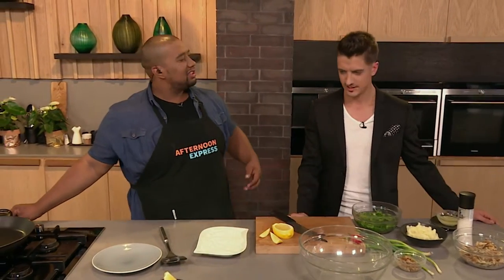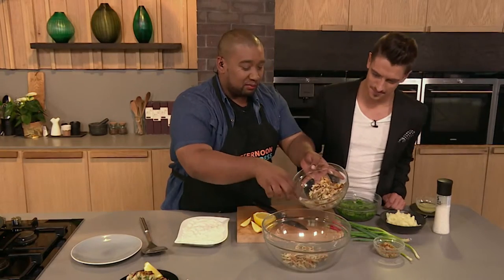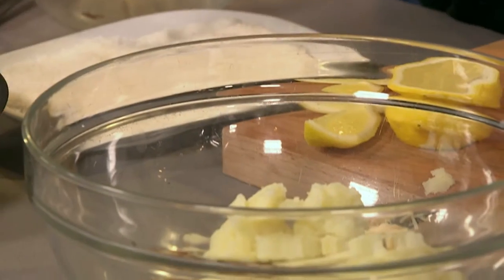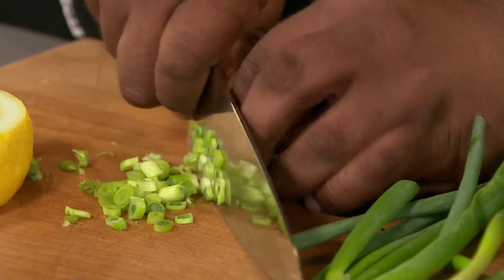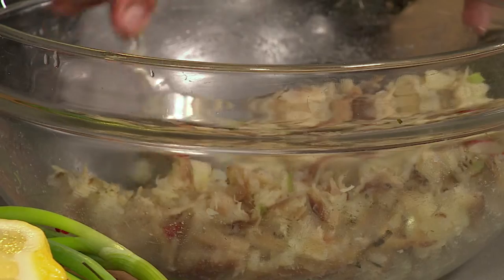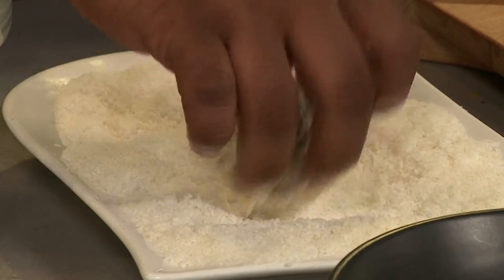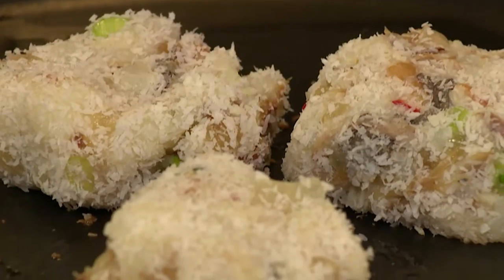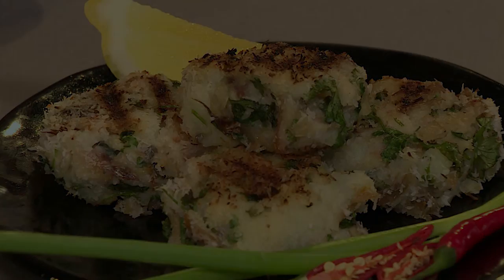Coconut Crusted Snoek Fishcakes | Afternoon Express | 19 December 2016